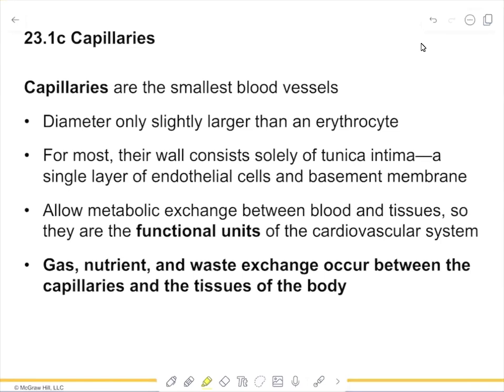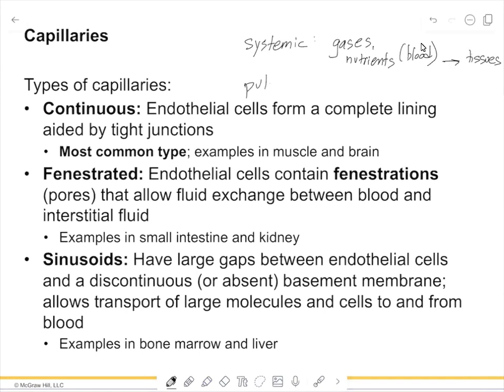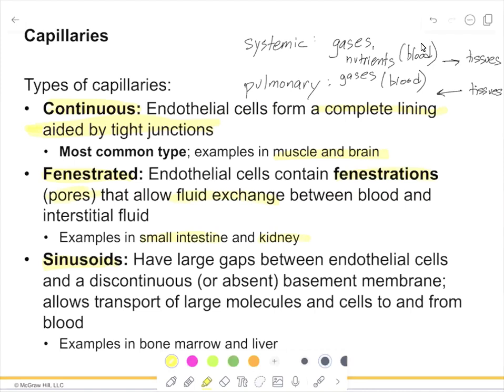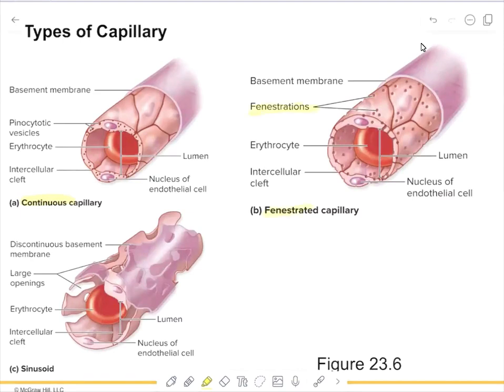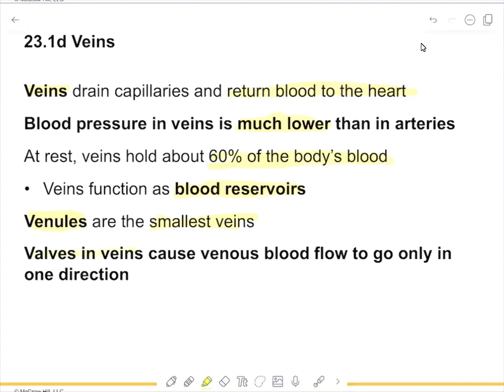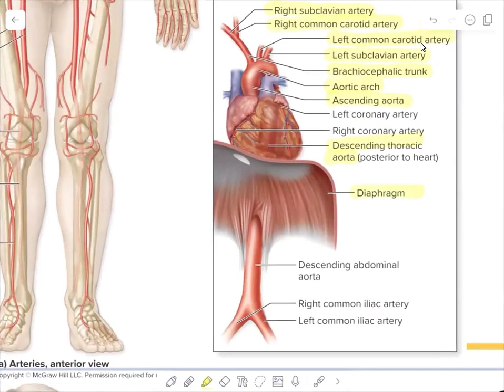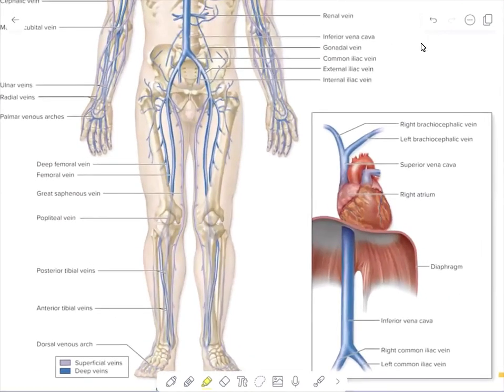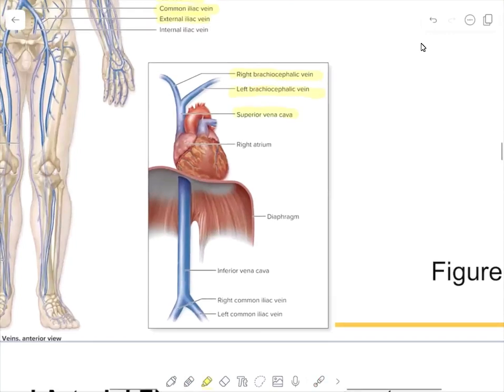2 Capillaries, veins and diagram of arteries and veins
2  Capillaries, veins and diagram of arteries and veins